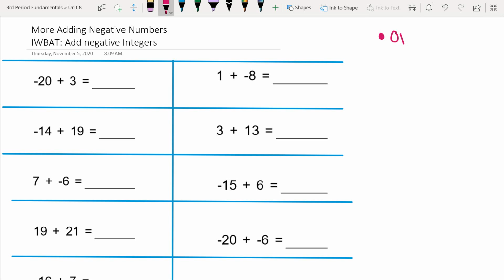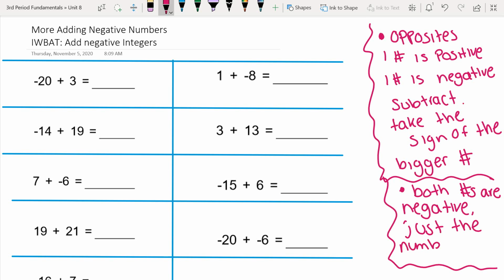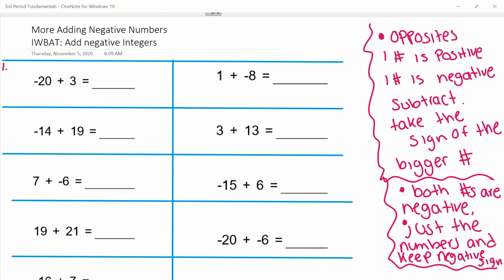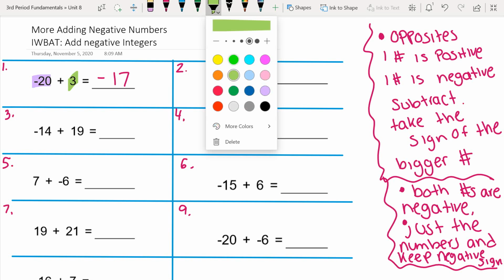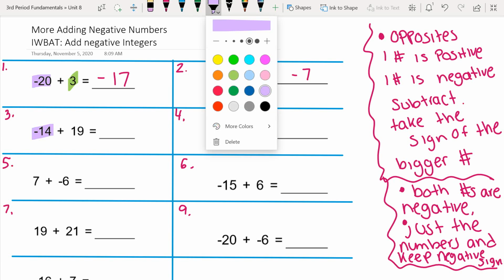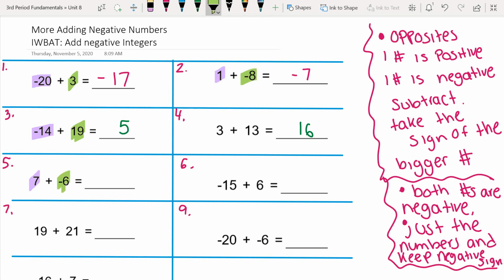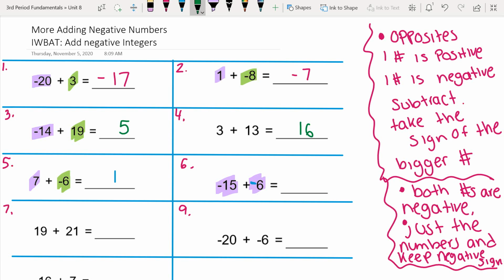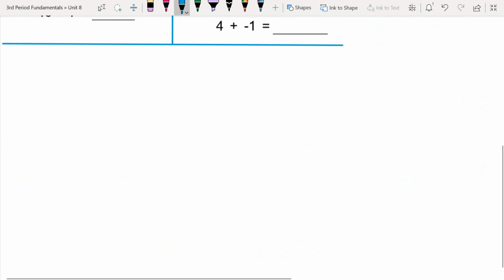Fund Even More Adding Negative Integers